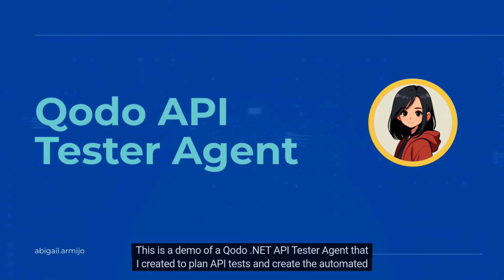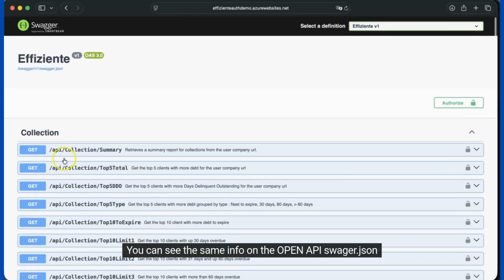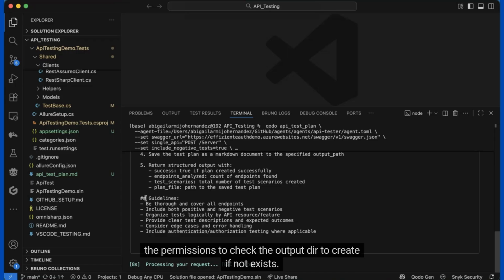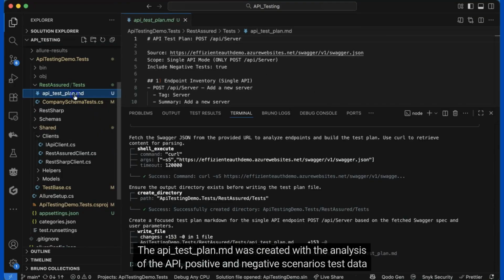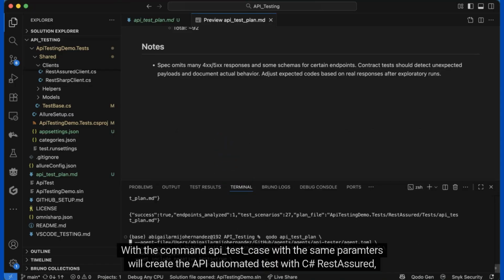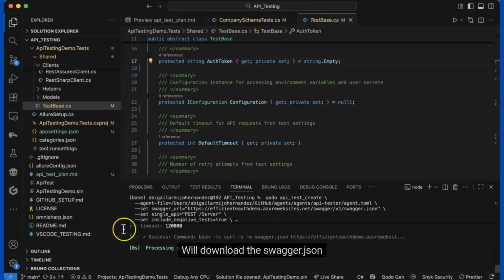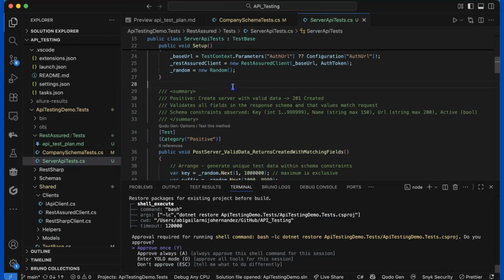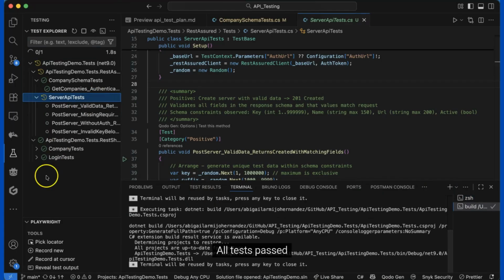Qodo Api Tester Agent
AI agent with Qodo, part of the QodoChallenge.

This API Tester Agent will read the OpenAPI documentation and create a test plan to test all APIs or a single API, including negative scenarios and adding sprint implementation.

Also, it will generate automated API tests with C# and RestAssured. Can create a new project or add tests to the current project, checking if there is a TestBase or a Token that can be used for the new tests. After the test is created, it will be restored and built to fix any errors in the code generated.

I had few time to create the agent, test with 2 API my API and the pet swagger API.

I'm still learning the best approach to create videos.

Commands:
- Create test plan
qodo api_test_plan \
  --set include_negative_tests=true \

- Create test case
qodo api_test_create \
  --set single_api="POST /Server" \
  --set include_negative_tests=true \
  --set output_dir="ApiTestingDemo.Tests/RestAssured/Tests"

00:00 Intro
00:48 Create a test plan
02:25 Create API automated tests